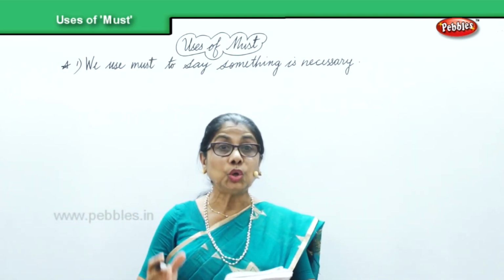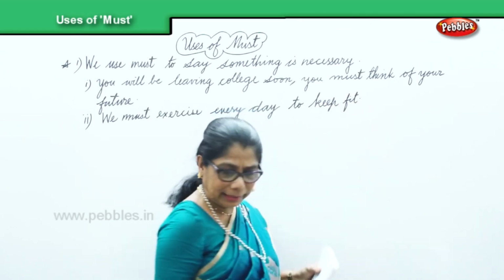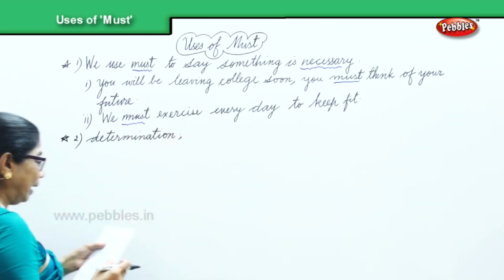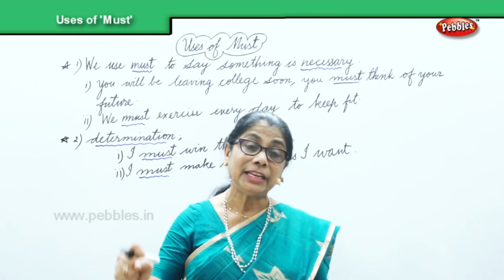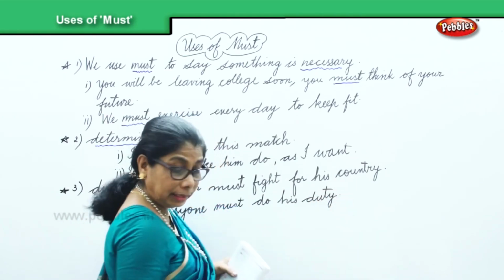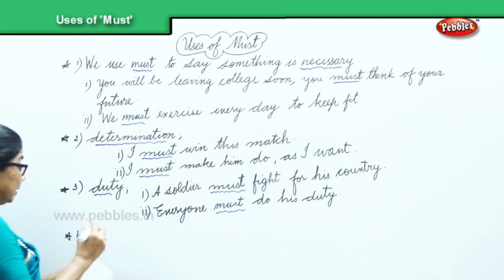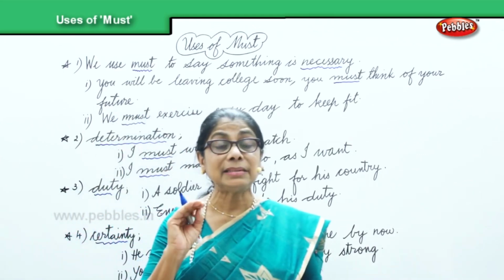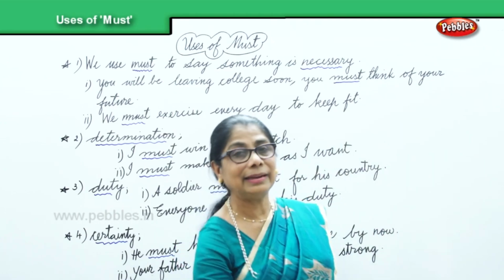Learn Grammar | Uses of "MUST " | English Grammar for Beginners